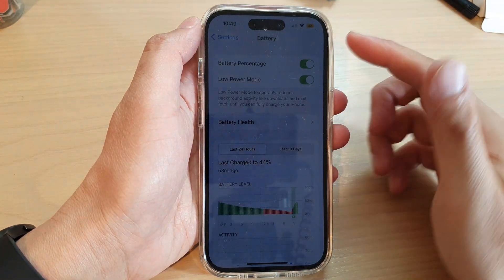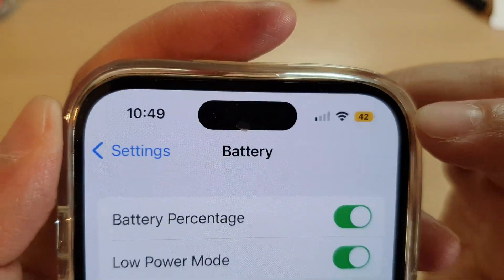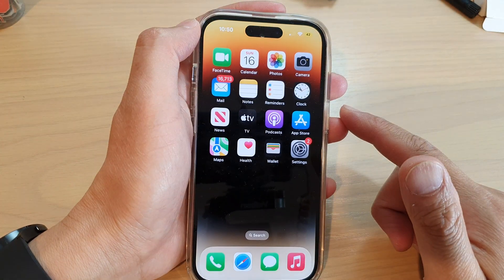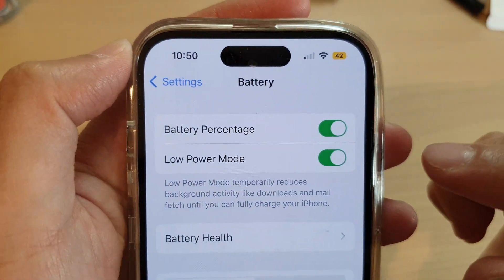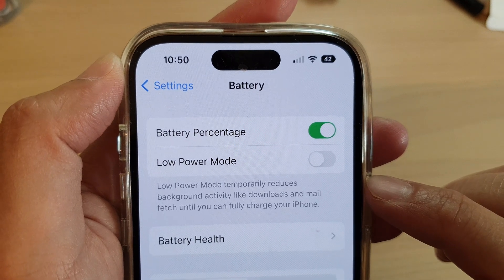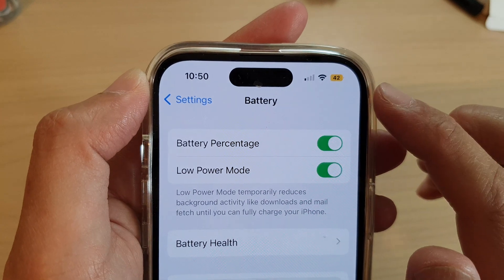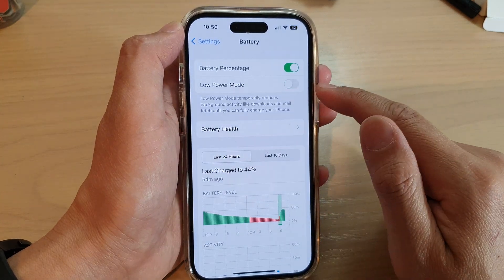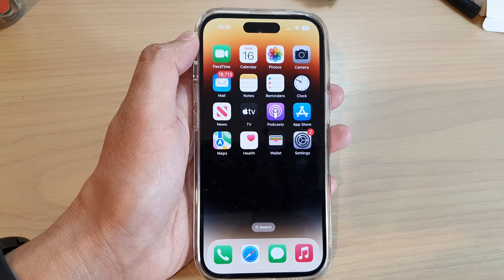iPhone 14's/14 Pro Max: How to Fix A Yellow Battery Icon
Learn how you can fix a yellow battery icon on the iPhone 14/14 Pro/14 Pro Max/Plus.